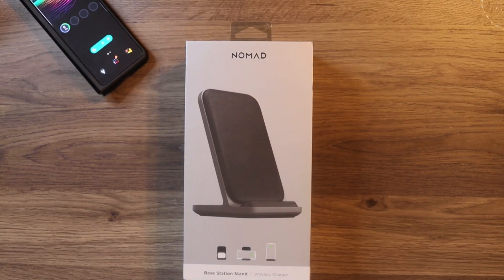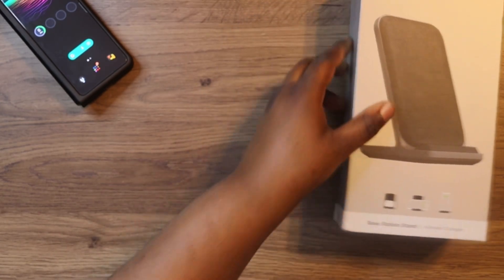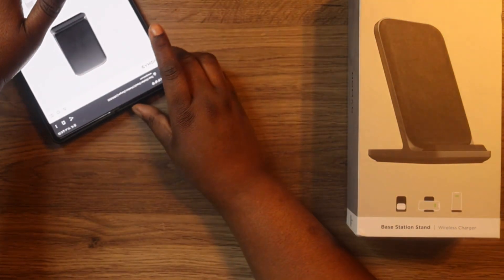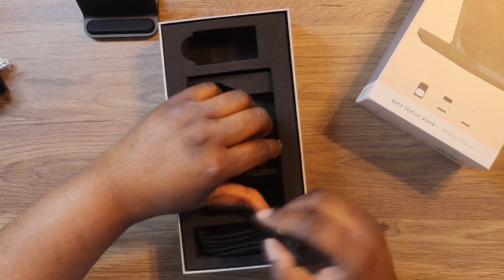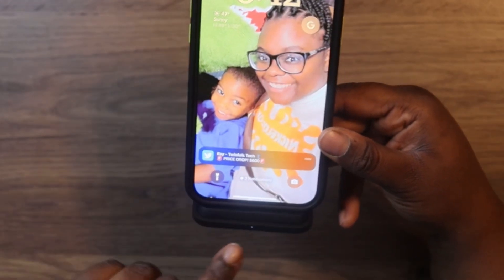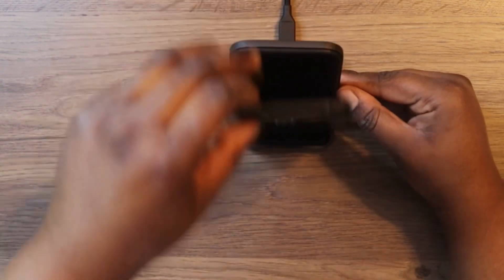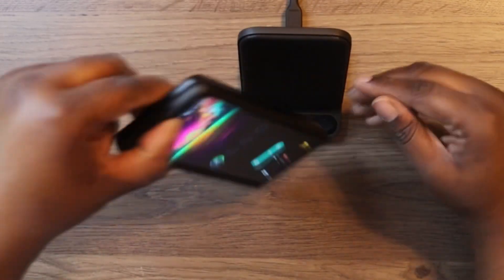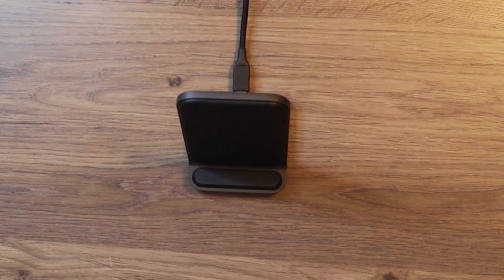Nomad Base Station wireless charger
This video I will be reviewing in a box in the base station from nomad